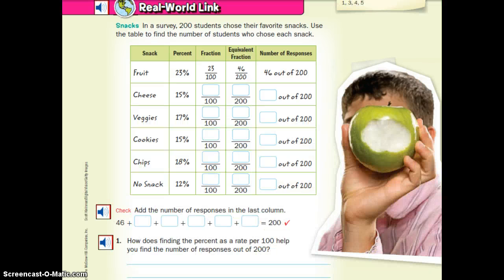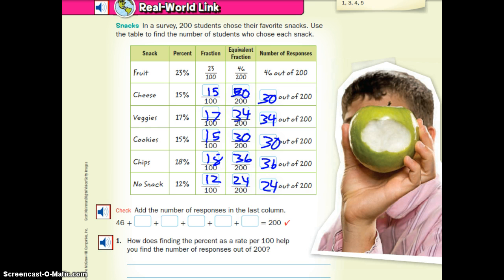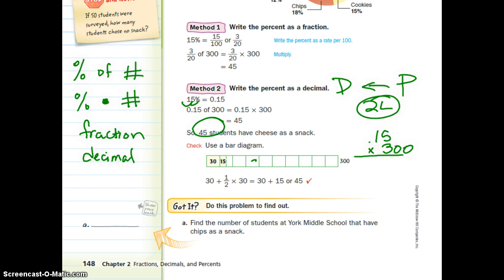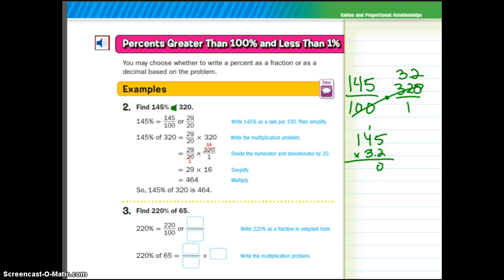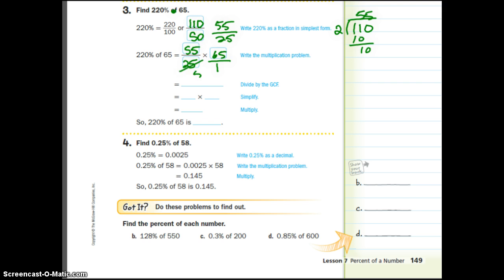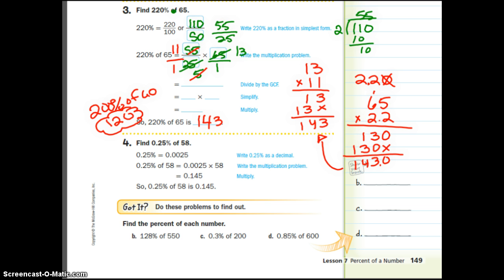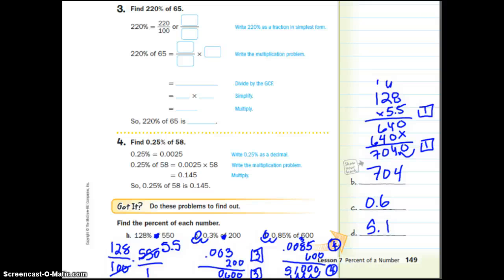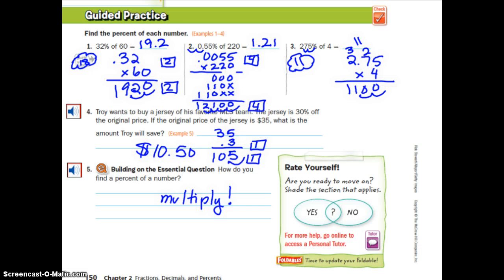CDS C2 L7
CDS Chaptr 2 Lesson 7:  Percent of a Number